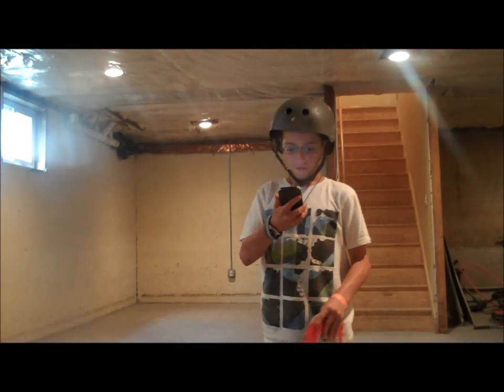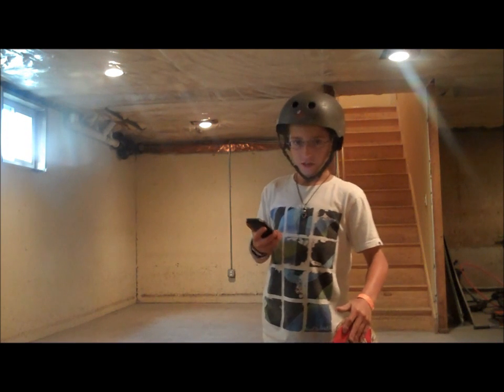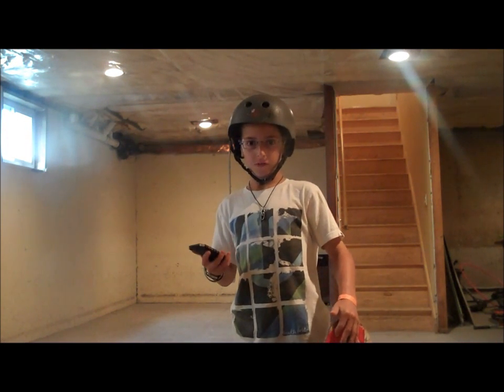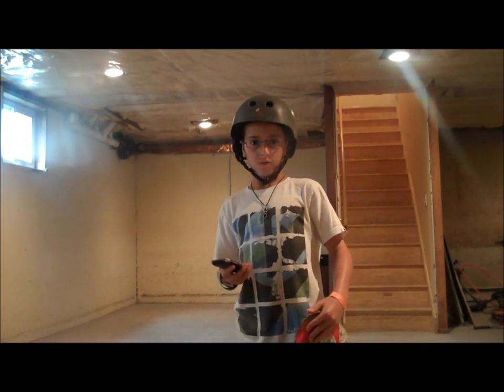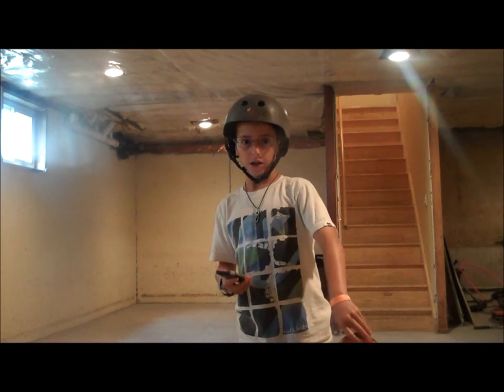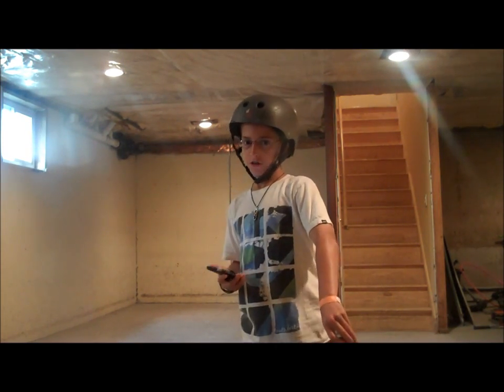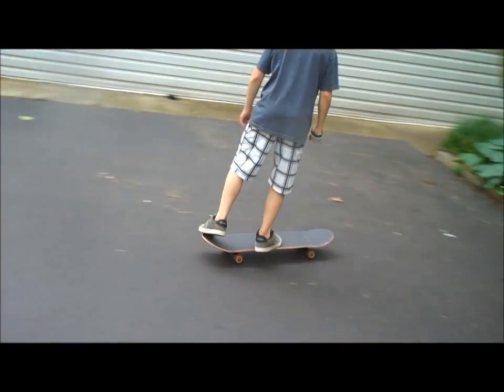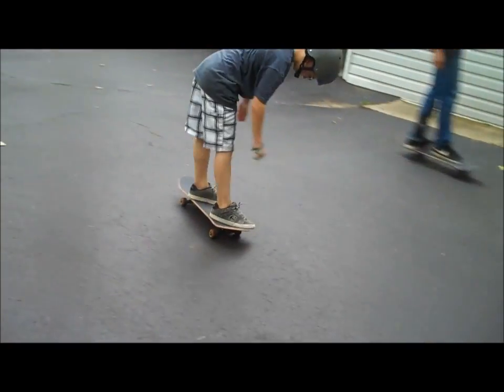Text Yoself #4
Here is the text yoself #4, tried to do all the tricks, enjoy and thumbs up!  Idea from the berrics and daewonskate, and thanks to dskate99 (daniel) for doing some tricks.